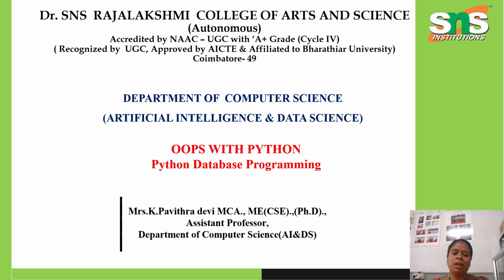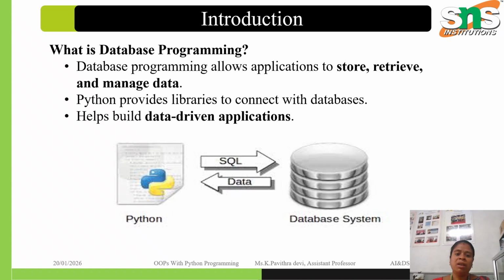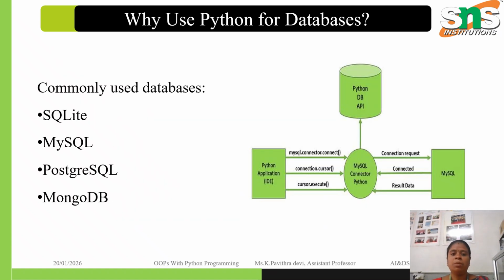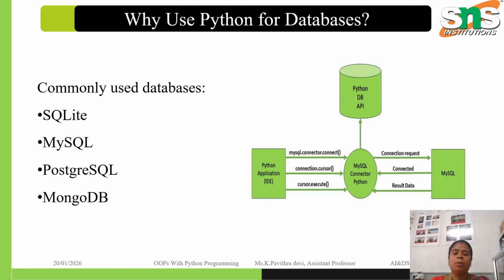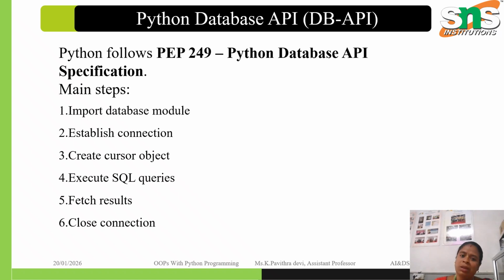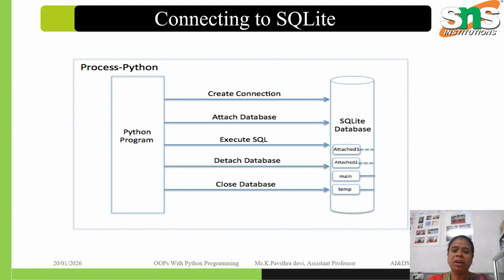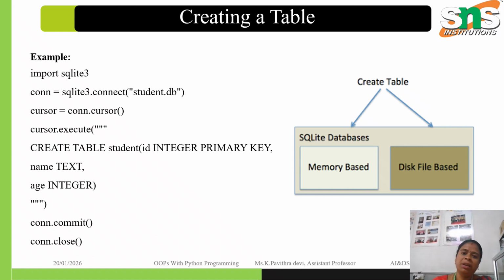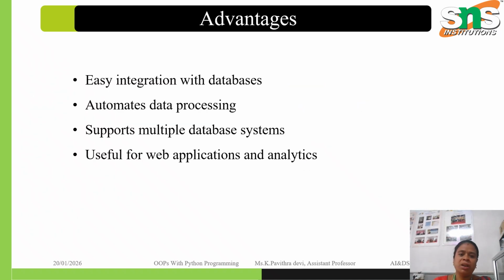Python Database Programming | OOPs with Python Programming | SNS Institutions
A database is a structured collection of data that is stored electronically and can be easily accessed, managed, and updated. Python database programming means using Python to:
Python database programming refers to the use of the Python programming language to interact with databases. It enables applications to store, retrieve, and manipulate data efficiently. Python does not have its own database system; instead, it communicates with existing database management systems (DBMS) through libraries and connectors.
A database is an organized collection of data stored in a structured format. It allows users to:
Store large amounts of information
Access data quickly
Update and manage records efficiently
Databases are essential in modern applications such as banking systems, websites, and mobile applications.
A DBMS is software that manages databases. It provides tools to:
Create and maintain databases
Control access to data
Ensure data security and integrity
Examples include relational databases (like SQLite, MySQL, PostgreSQL) and non-relational databases (like MongoDB).
Python acts as an interface between the user/application and the database. It helps in:
Establishing a connection to the database
Sending commands (queries) to the database
Receiving and processing results
Python uses special libraries (such as database connectors) to perform these tasks.